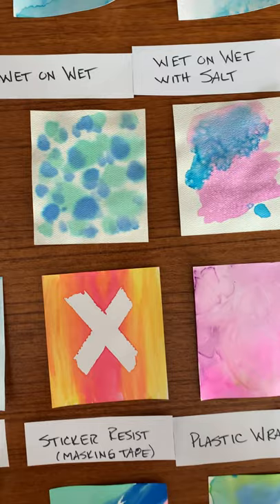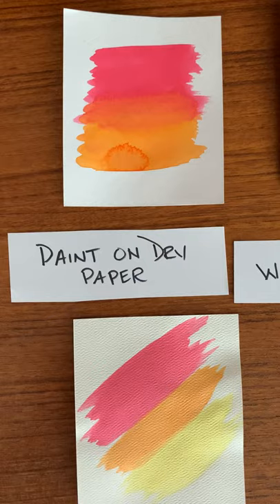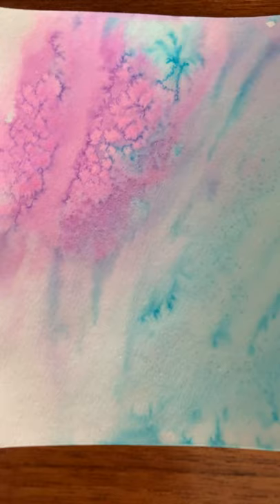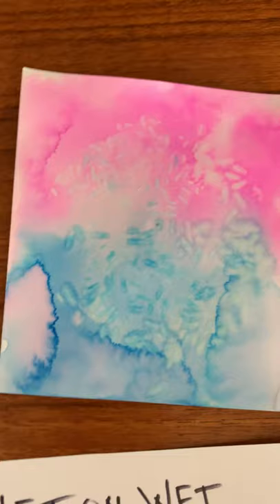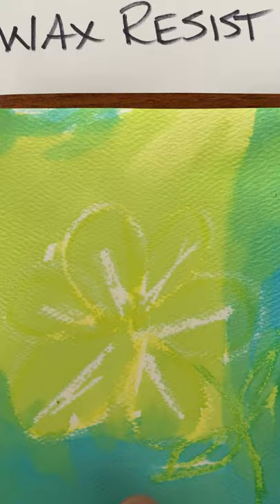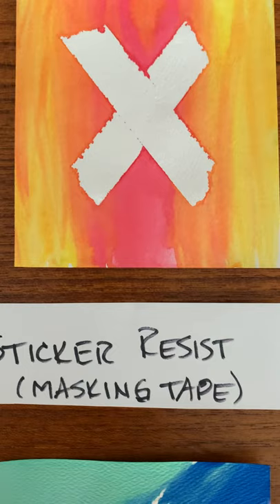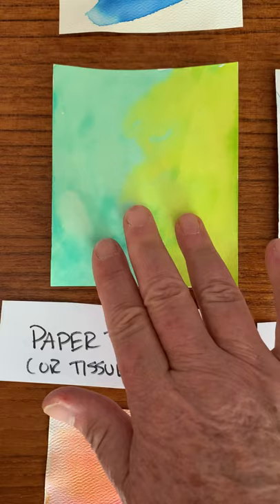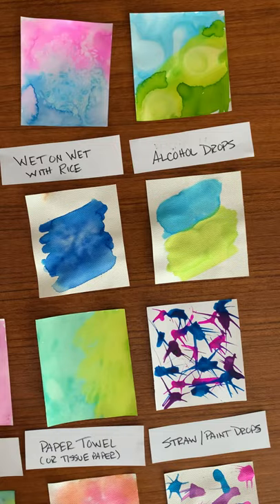Watercolor techniques- results